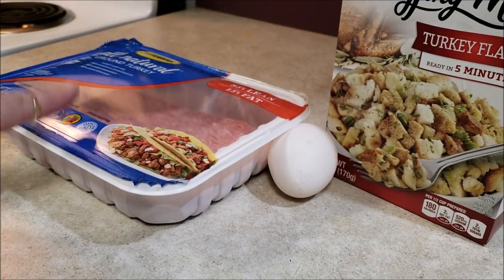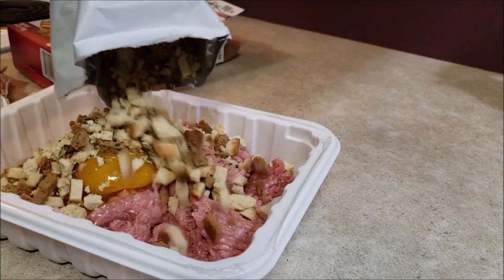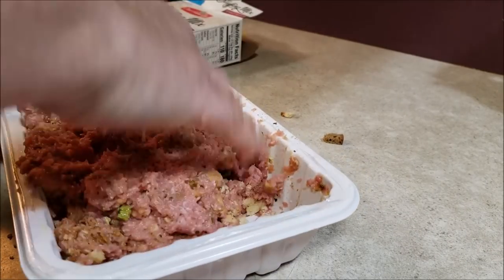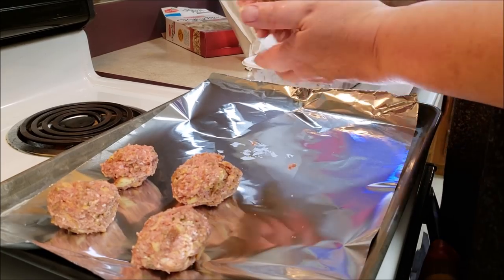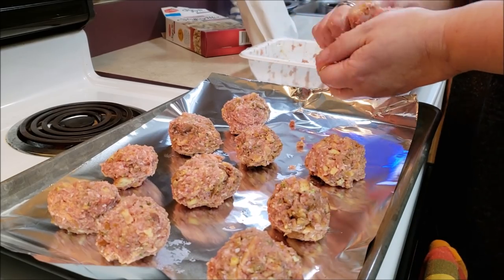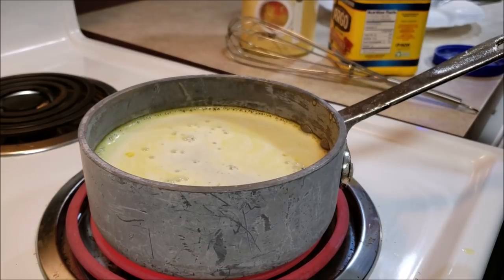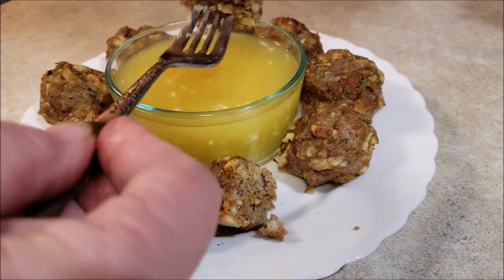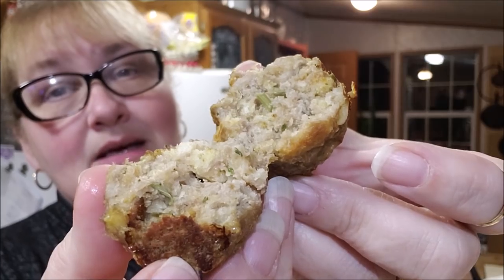Thanksgiving Meatballs 30 Days of Thanksgiving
30 Days Of Thanksgiving

▬▬▬▬▬▬▬ MERCH! ▬▬▬▬▬▬▬
Project Pantry Organizational System

EBATES really works.  I was so skeptical! Then the checks started arriving. Earn $10 just for signing up!  Then shop online just like you always do and earn money back! It's amazing!

Homesteading / Self Sufficiency  Coming Soon!